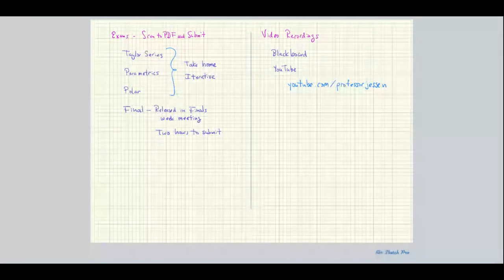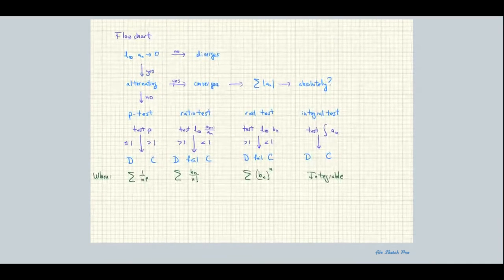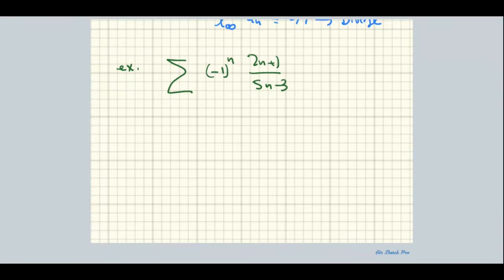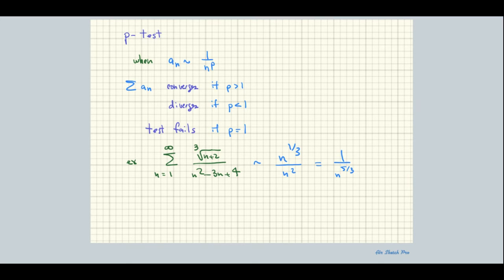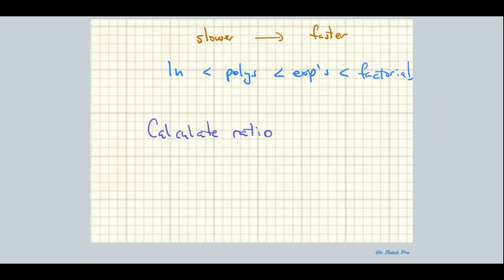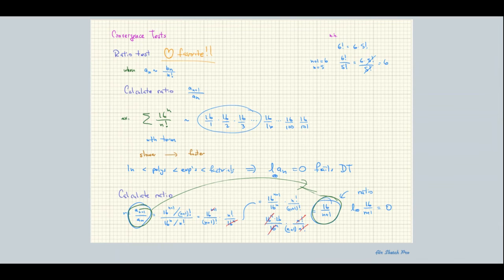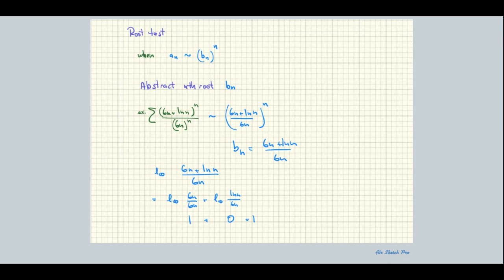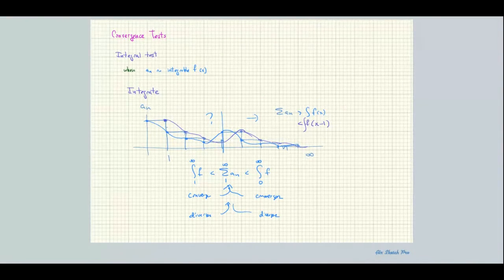2203-5093-0402 MAC2312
Convergence tests